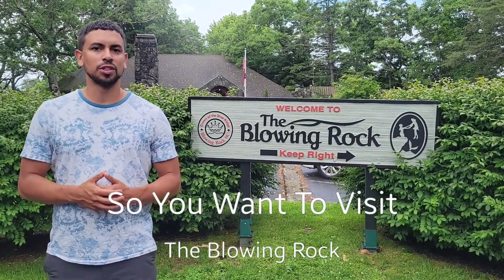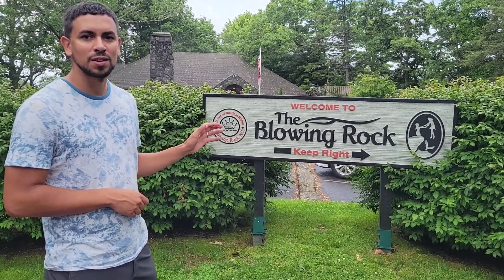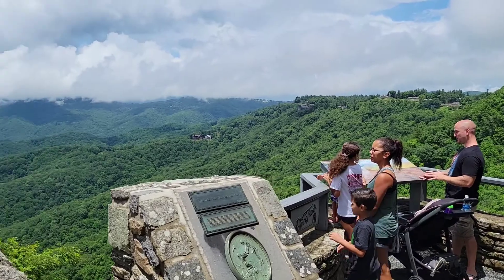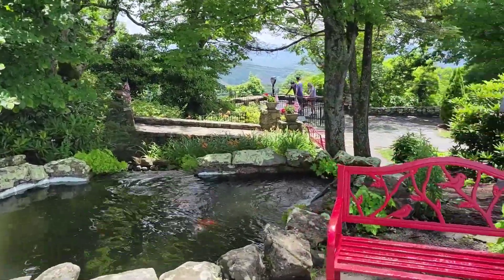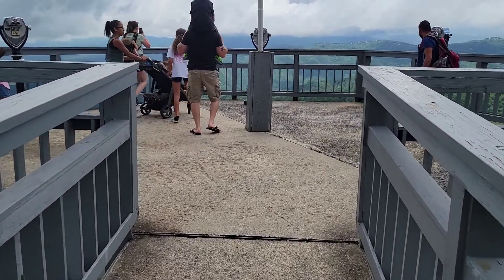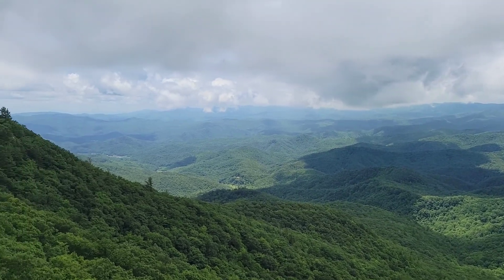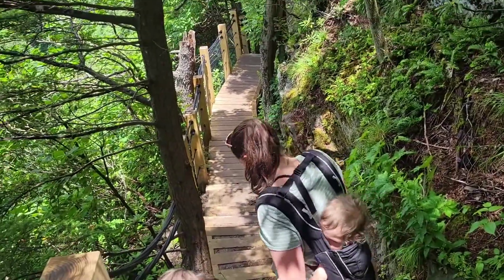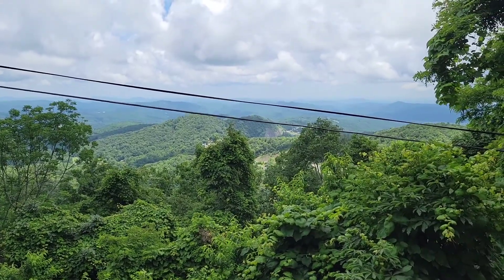The Blowing Rock- Blowing Rock, NC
Today we visit The Blowing Rock in Blowing Rock, North Carolina. It's one of NC oldest attractions. It's a great place to visit If in the area. It's short walking trails with plenty of scenery to take in. Hope you enjoy the video!